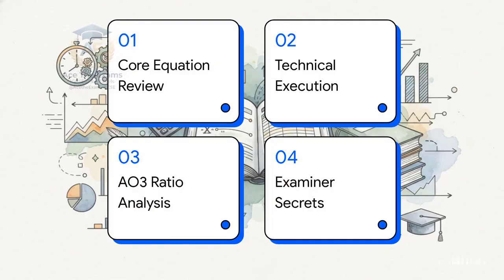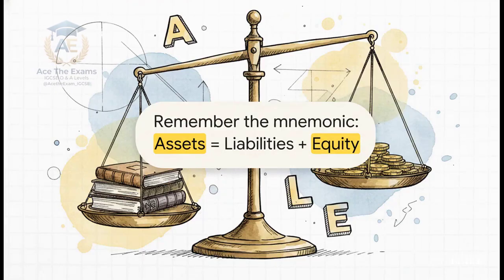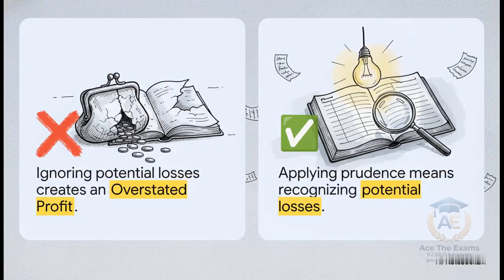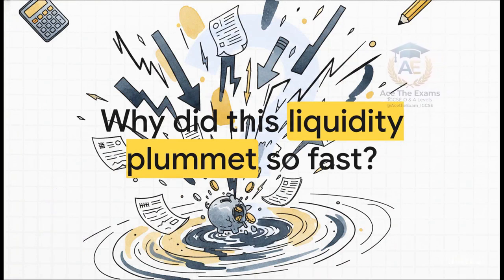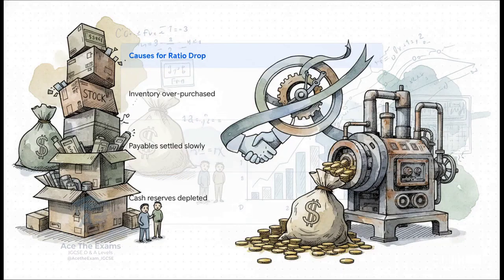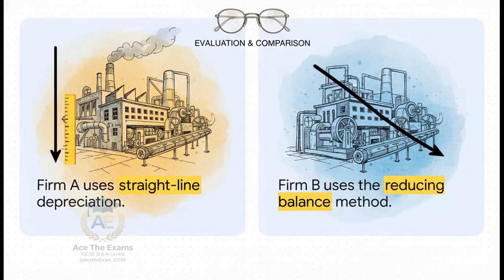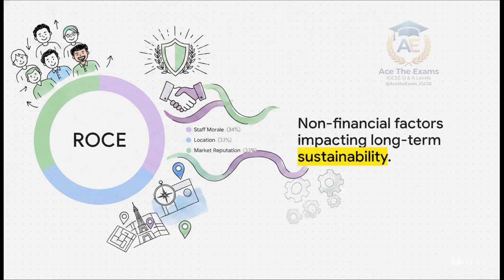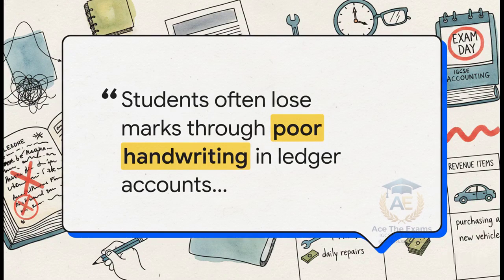Bank Reconciliation Statements – IGCSE Accounting 0452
Bank Reconciliation Statements – IGCSE Accounting 0452 – IGCSE Accounting (0452)

📍 Course: IGCSE Accounting
🌍 Country: England
🎓 Level: IGCSE